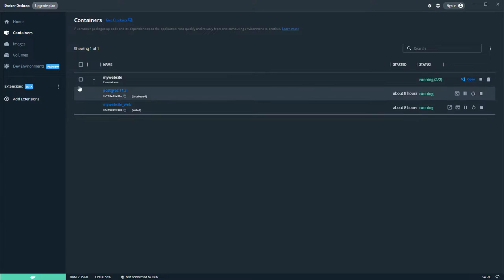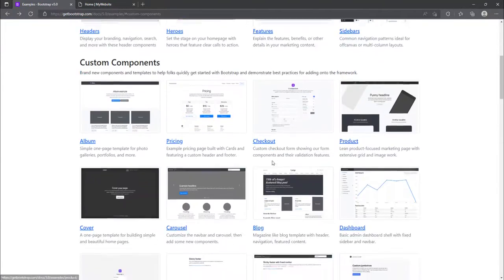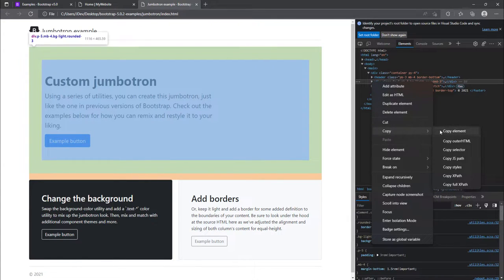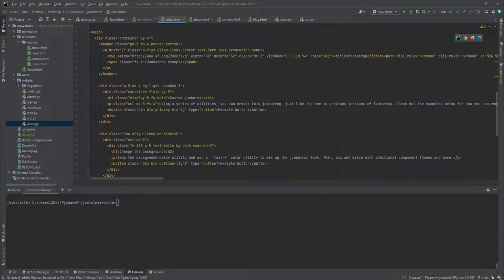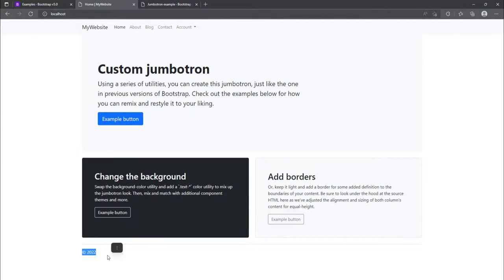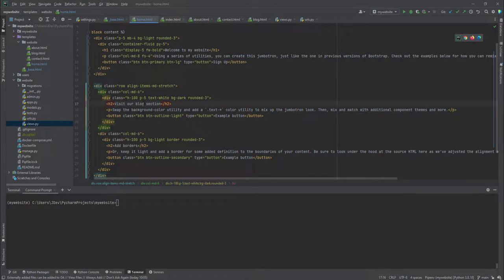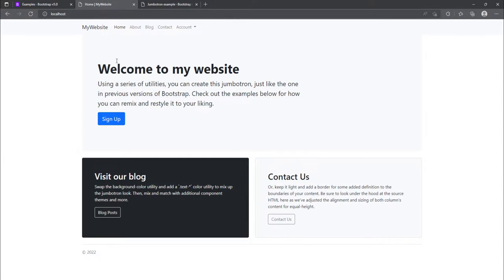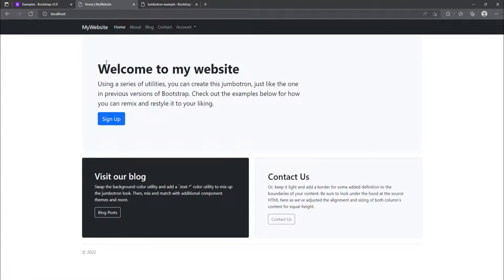Python Django Tutorial - Customizing Landing Page with Bootstrap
In this video, we customize the landing/home page layout with Bootstrap.

⭐️ Video Contents⭐️
⌨️ (0:00:00) Checking docker containers' status
⌨️ (0:01:11) Using Bootstrap jumbotron
⌨️ (0:07:11) Adding footer
⌨️ (0:08:01) Customizing other elements